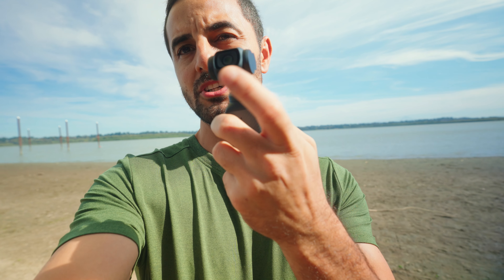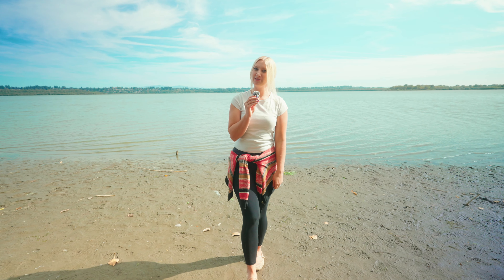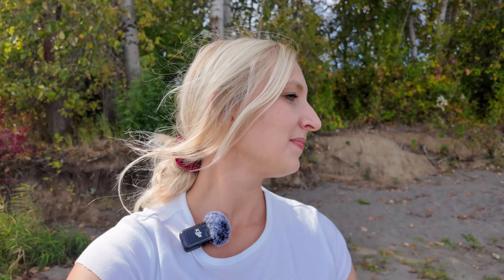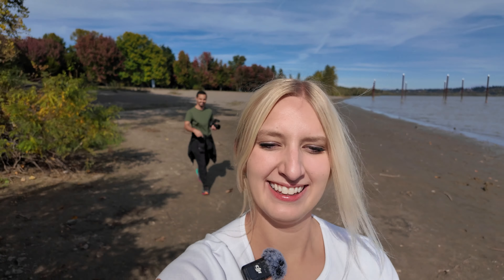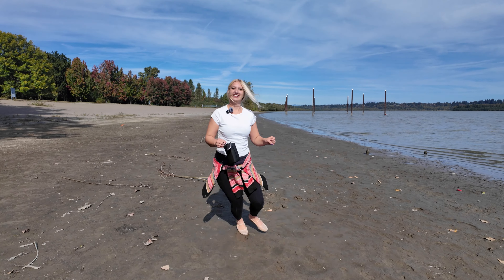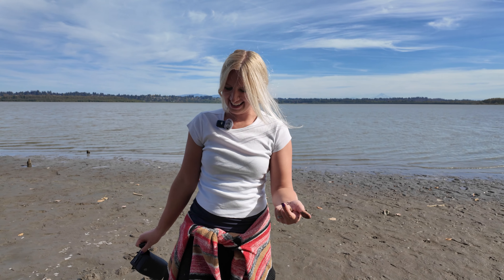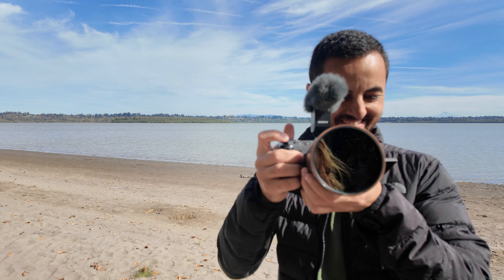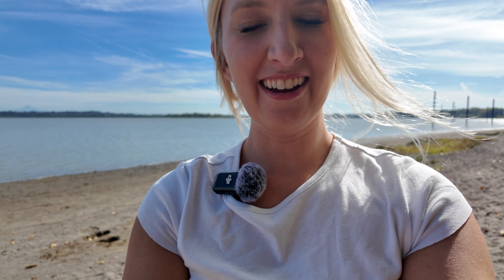DJI Osmo Pocket 3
Nothing serious, just a little video comparing my Sony FX3 to the Osmo Pocket 3.